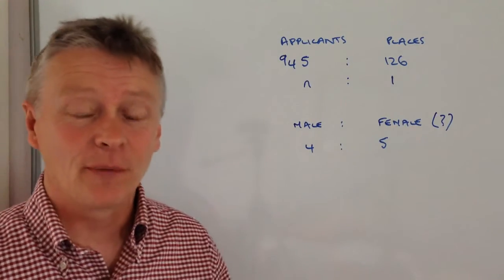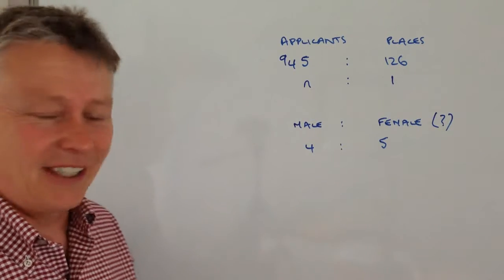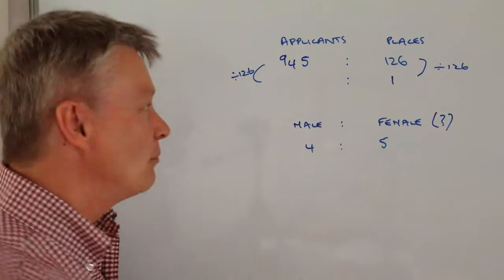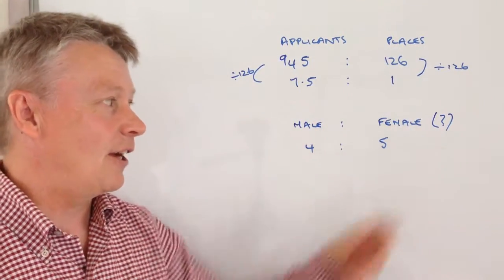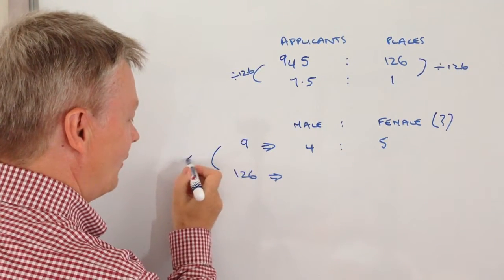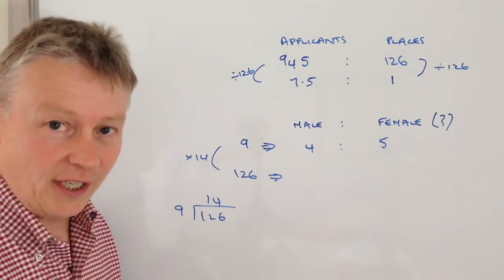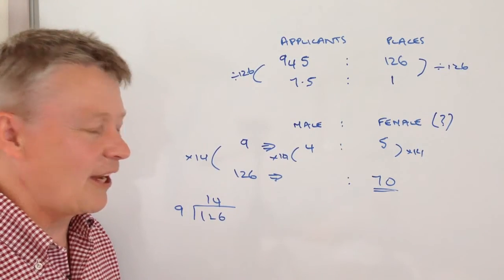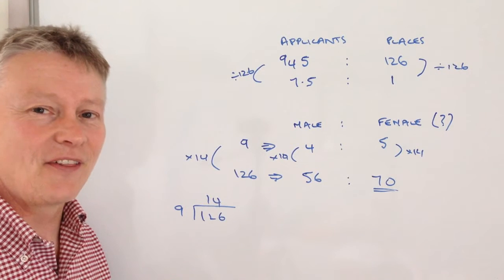Ratio - University Students GCSE question level 4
This video is all about ratio and forms part of the playlist on how to work with ratio  . I've also added to the playlist on GCSE higher revision.

This question is around level 4 GCSE maths:

A university course has 945 applicants for 126 places. Find the ratio of the number of applicants to the number of places. Give your answer in the form n:1. Of the 126 successful applicants, the ratio of males to females is 4:5. Work out the number of females on the course.